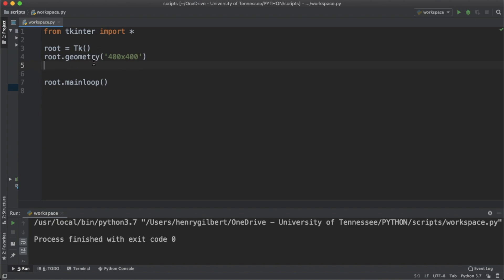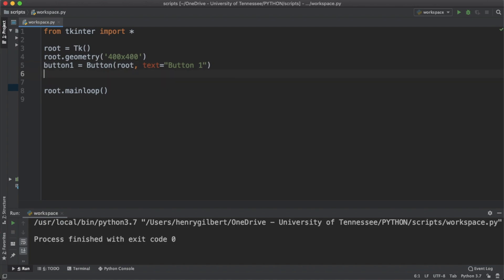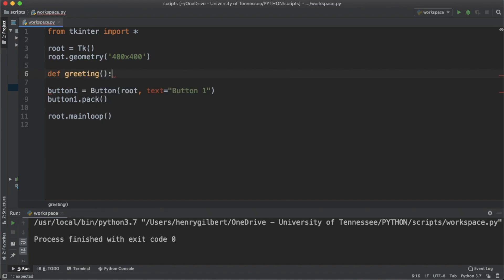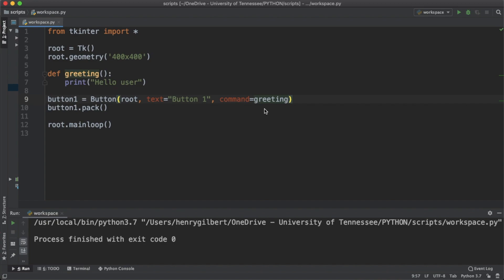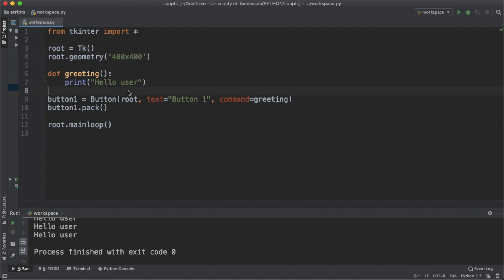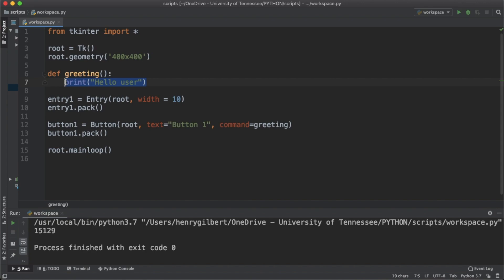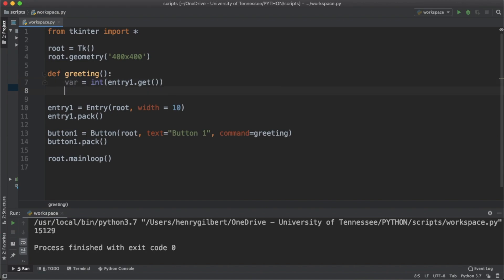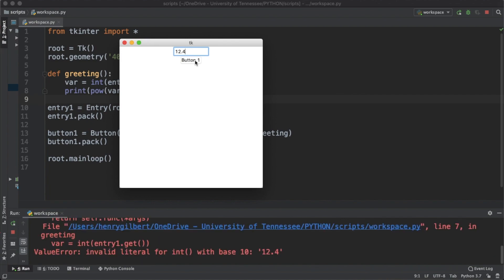Python Tkinter: Button Widget Tutorial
This video teaches you the fundaments of using Buttons in your TKinter applications. Buttons are used in almost every GUI. Buttons can be tied to functions by using the command=  keyword argument. Enjoy!